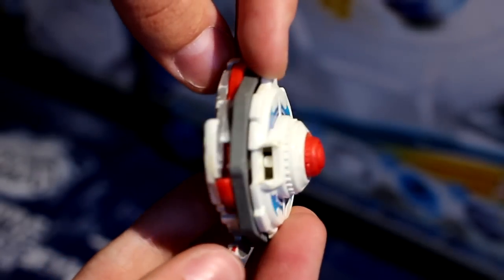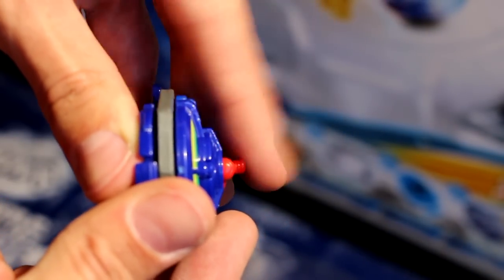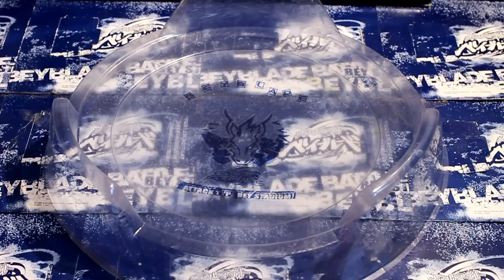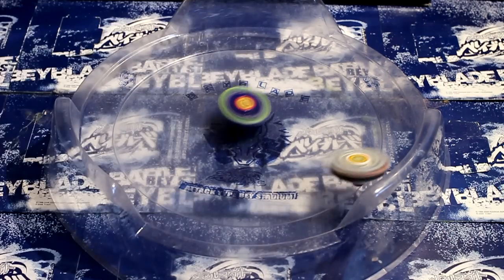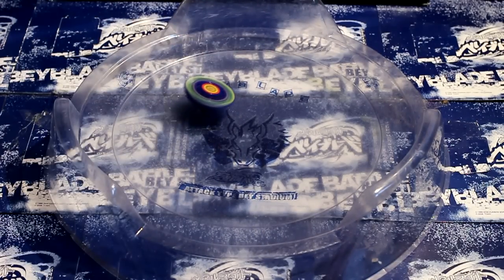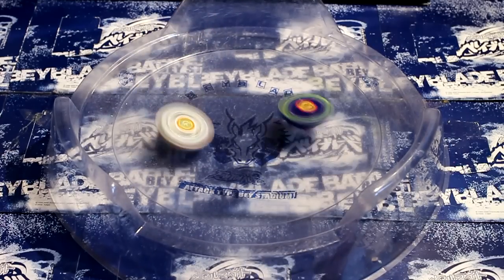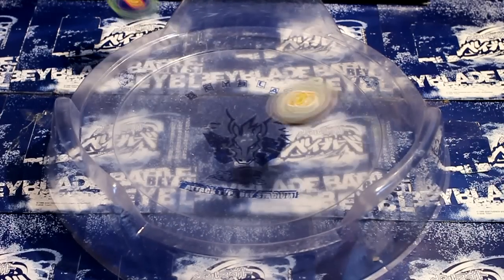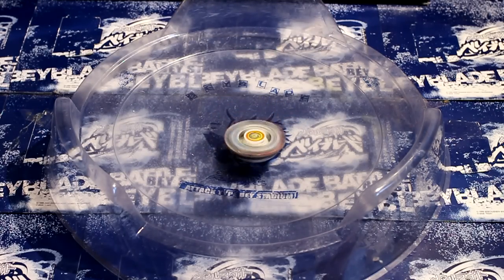Beyblade Tyson vs Kai - Dranzer F vs Dragoon F!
An epic old school beyblade battle between Dranzer F (Kai) and Dragoon F (Tyson)!  The battle is in the BB-10 attack type stadium!